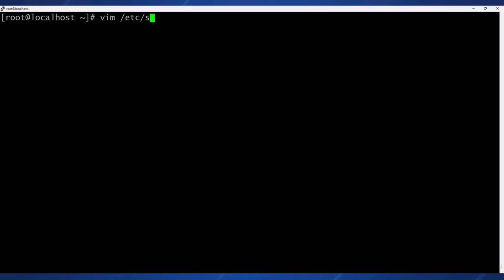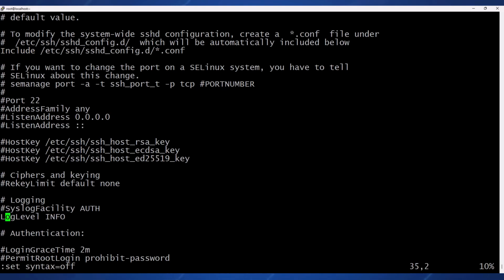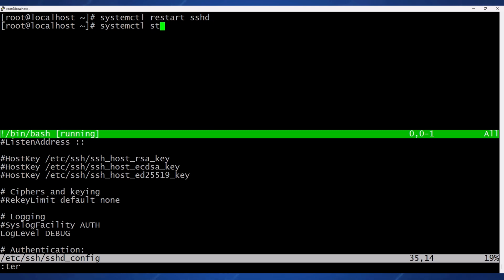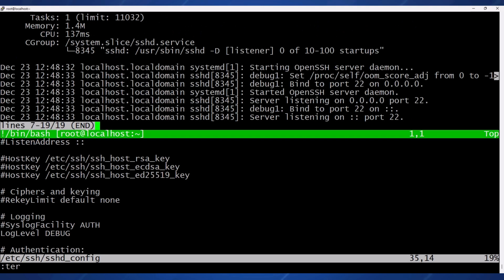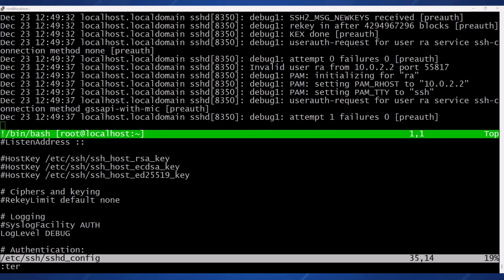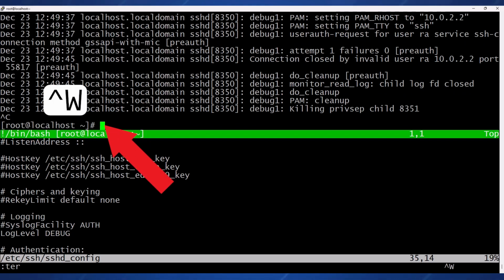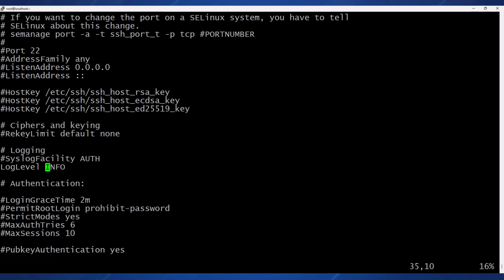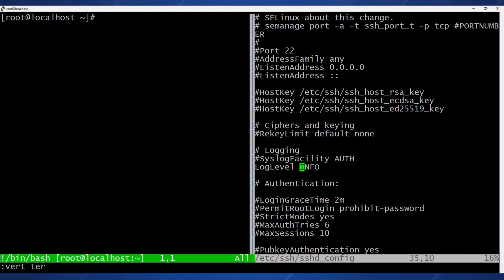Run Shell Commands | Method 2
This video will show you a more *interactive way* of running shell commands without having to leave VIM.

Efficiency is the name of the game in this video! 😉

How to open shells with in VIM:
:terminal
:vertical terminal

How to move cursor to a different window:
Ctrl-W w

🔖CHAPTERS:
00:00 - Intro
00:59 - Horizontal Terminal Split
02:26 - Vertical Terminal Split